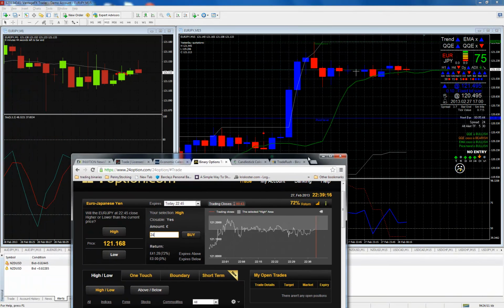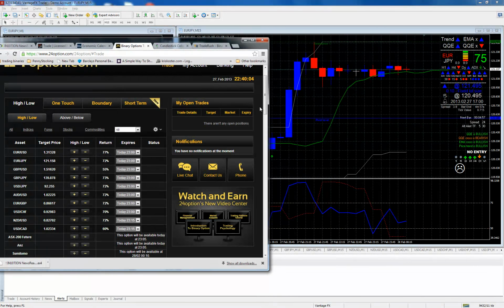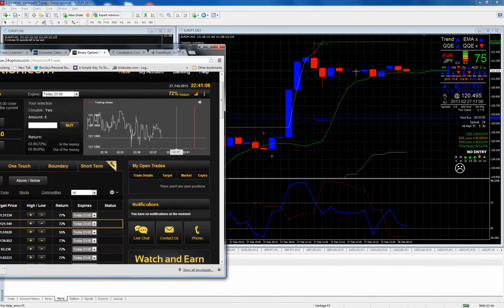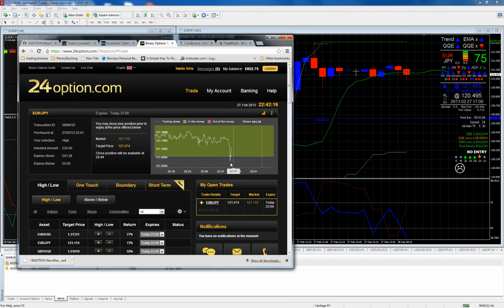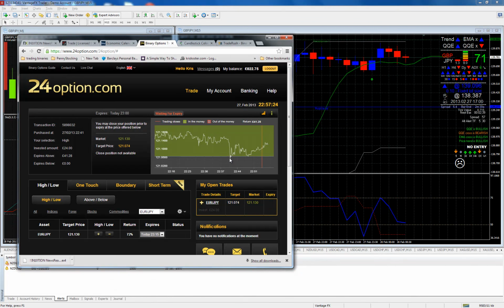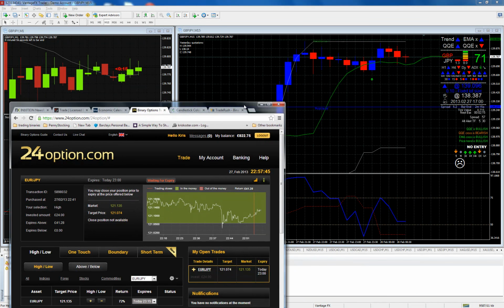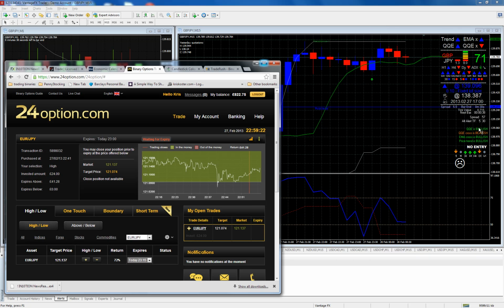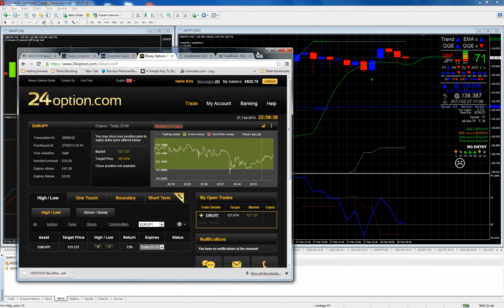Binary Options Winning Trading Strategy - The Zombie Hour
'Happy Hour Binary Options Trading' (The Zombie Hour) ... Let's face it - There's a lot of rubbish out there about so-called Binary Options winning trading strategies. I only make videos about strategies I win on and I prove it with a live trade included. This is simple, but really effective. You do have to be patient and you have to trade 'in between' the main markets to find the set ups. This is a ranging strategy and it doesn't work during volatile markets, trending assets, break-outs etc. - It works best of all when the market is flat.